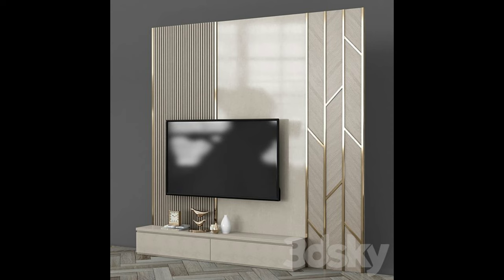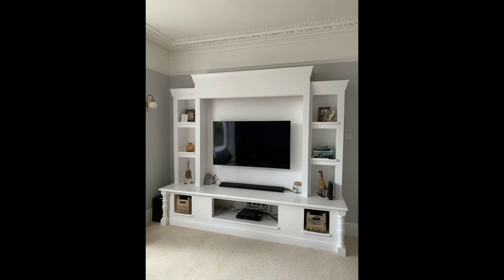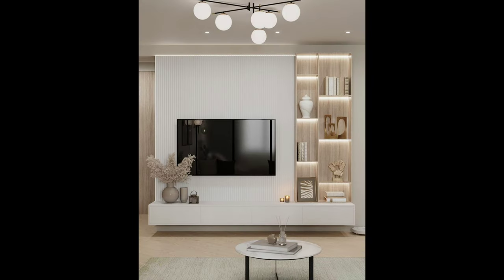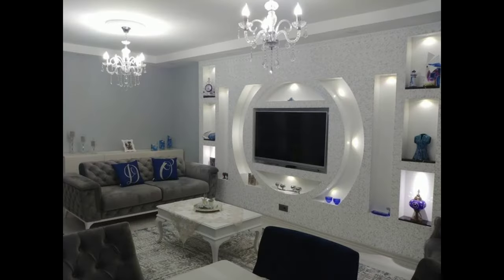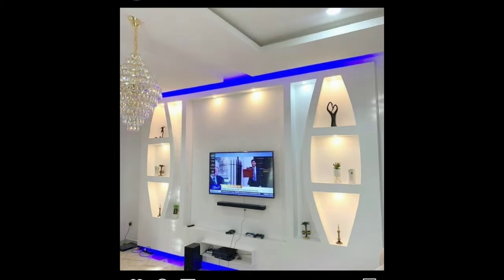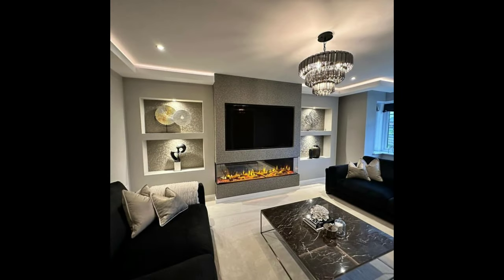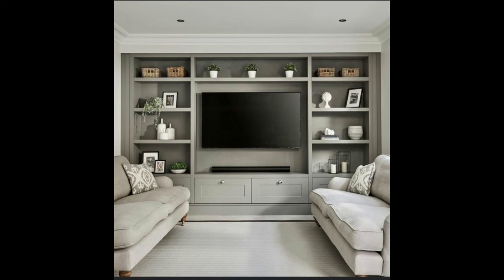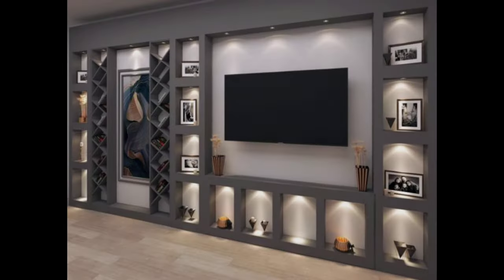Top 50 TV unit designs 2024 | TV Cupboard decor |Home interior design ideas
tv stand
tv cabinet design
tv unit
tv cabinet
simple tv unit design 2020
tv wall design
tv showcase
tv cabinet design modern 2020
tv stand design in wall
tv furniture
small tv unit design
led panel design
tv rack design
latest tv unit design for living room
tv unit design low budget
tv table design
tv panel design
tv unit photo hd
tv set design
tv wall unit designs
tv farnichar design
wall units for living room
tv units
showcase design
living room tv wall design
tv furniture design
tv rack design on wall
living room decorating ideas
simple tv unit
t v cabinet design modern
tv cupboard
tv panel design for living room
tv sokes design
modern tv wall design ideas
tv design on wall
t v stand new model